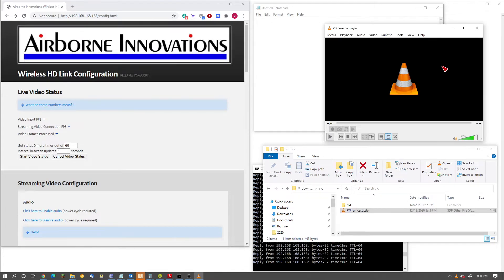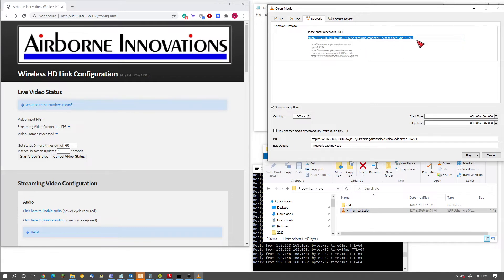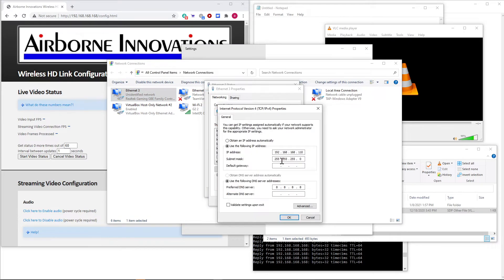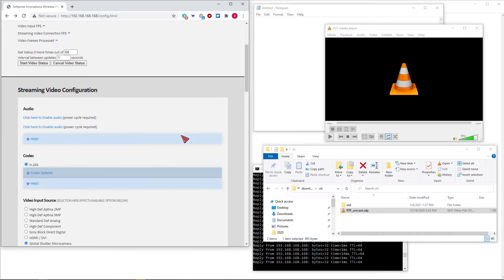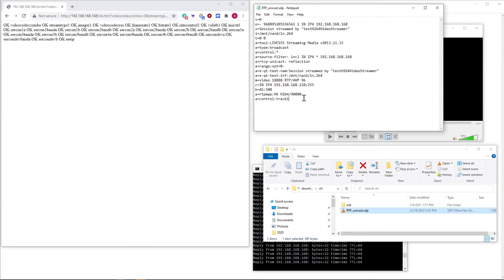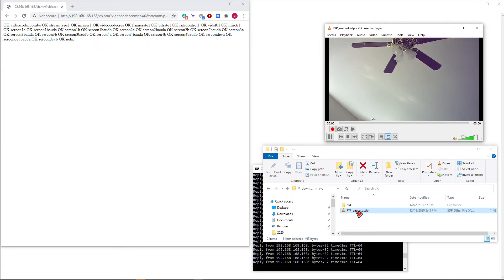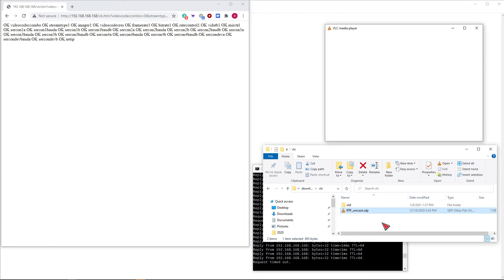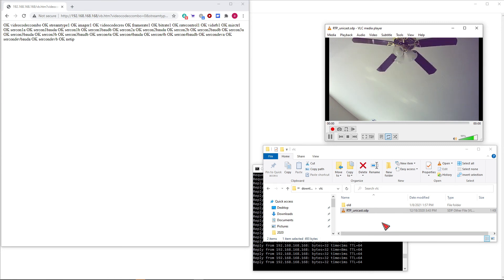RTP Configuration and Usage with VLC for Picocamera and Picoraptor video encoder.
This video shows how to configure and use RTP mode with VLC on the Picocamera and Picoraptor video encoders. This is superior to RTSP and useful for stateless robust streaming over datalinks like the Picoradio.